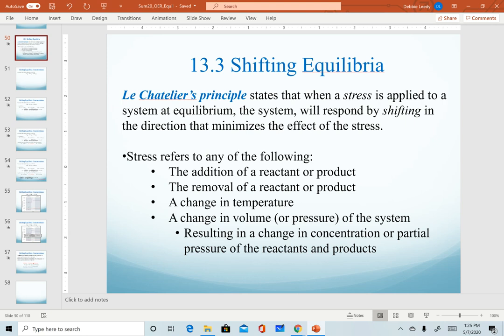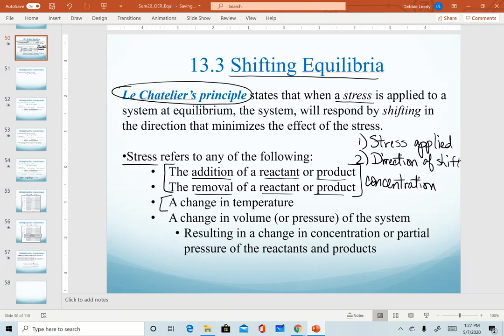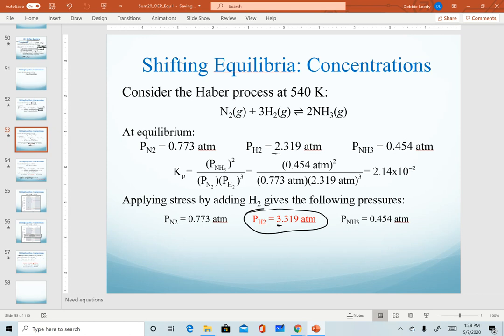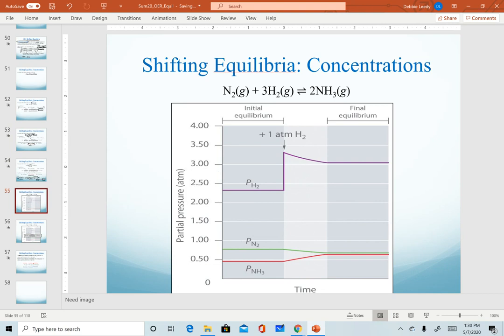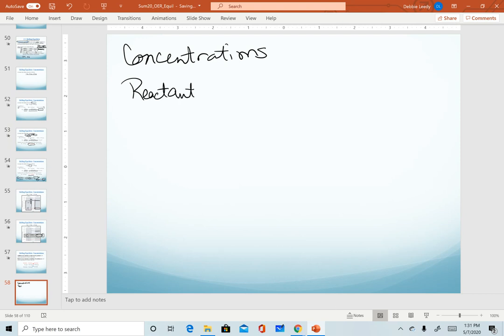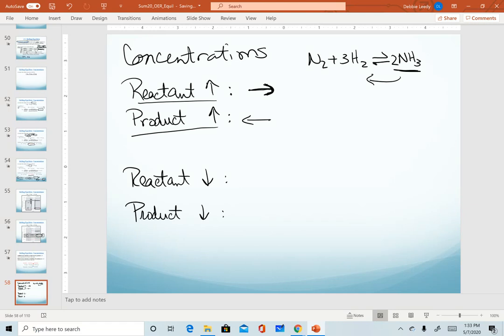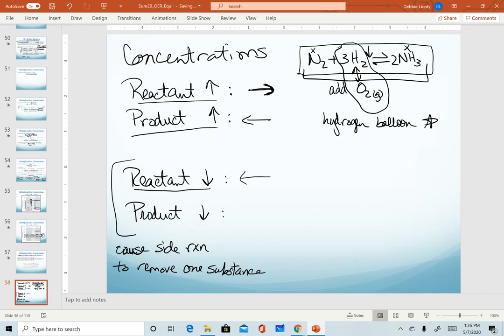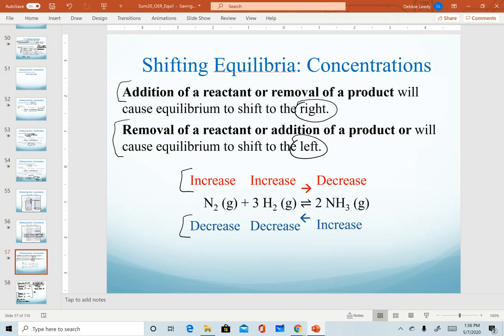Le Chatelier's Principle: Introduction and concentration changes